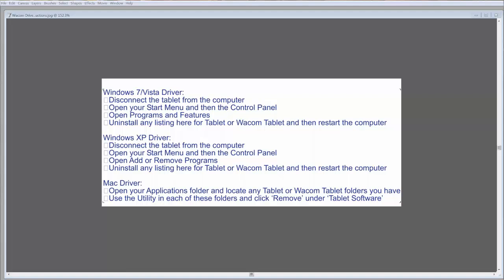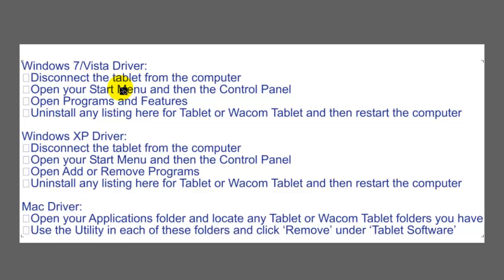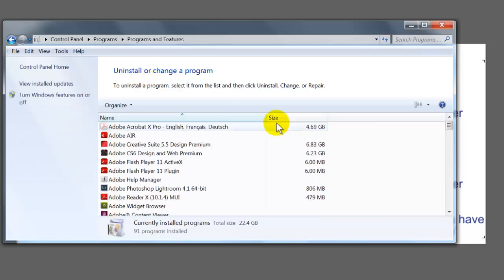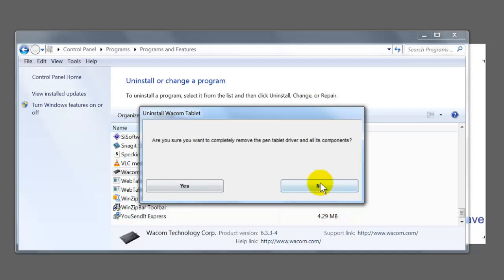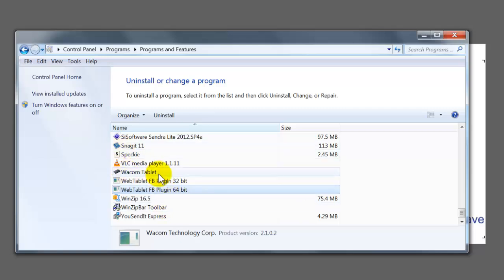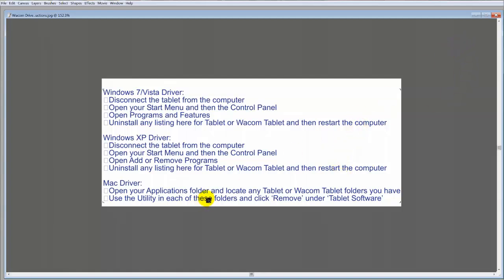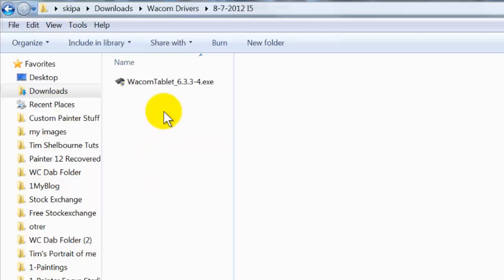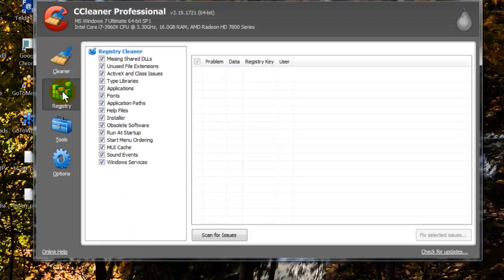Uninstall and Reinstall PC Wacom Driver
I have updated the information in a video created 8/3/2016.  There are three other videos in the same playlist that may be of interest.

The video shows how to uninstall a Wacom Driver for the PC.  And it show how to install a new Wacom tablet driver for the PC.